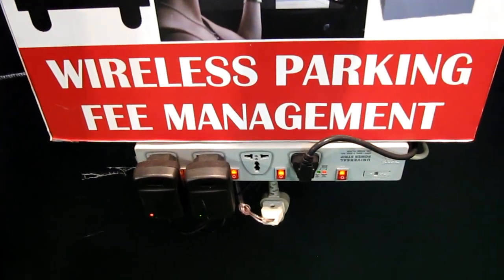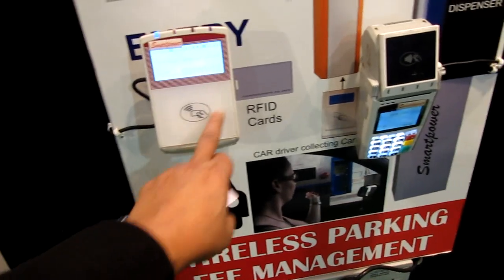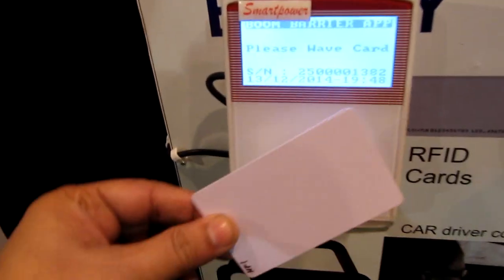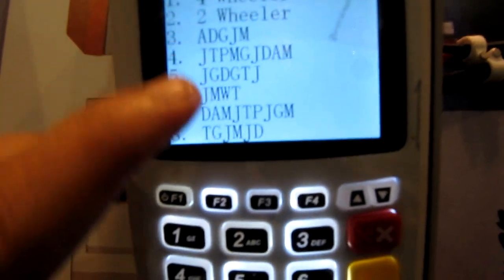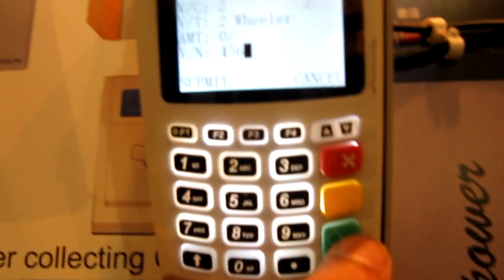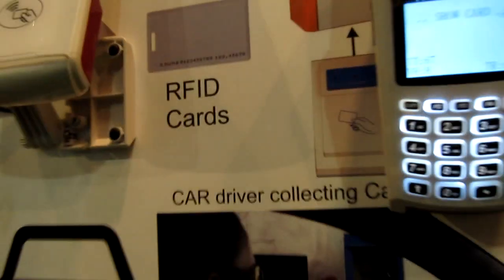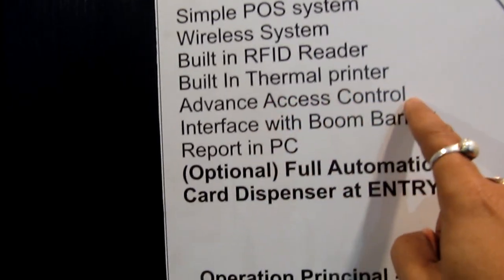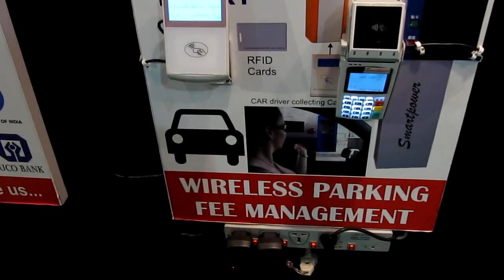Parking fee Management system - Wireless Demo Kit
Wirelss RFID based Parking FEE Management System workes on simple principle. The ENTRY gate Scans RFID Card and OPENS the BOOM BARRIER , when the Car Driver reaches EXIT Gate, on showing RFID card, it automatically calculates Parking FEE, prints receipt and OPENS the BOOM Barrier. These is NO WIRING Between ENTRY and EXIT gate and the system is Fully Automatic. Multiple ENTRY and EXIT options are also available.

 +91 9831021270